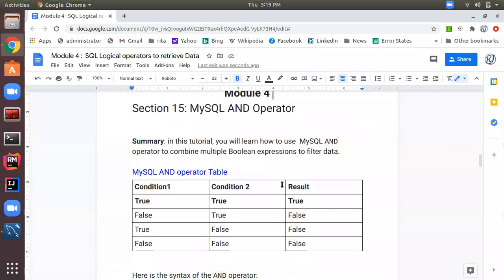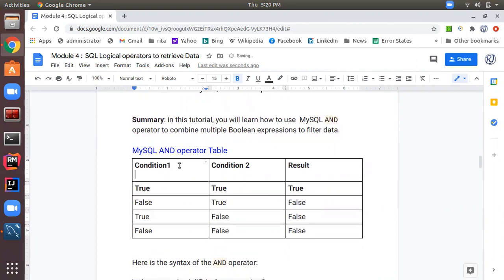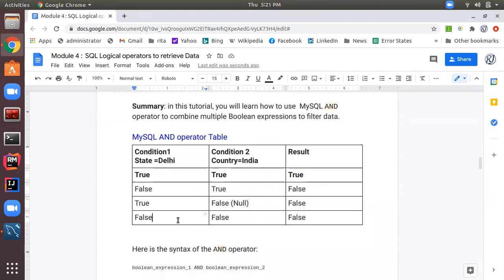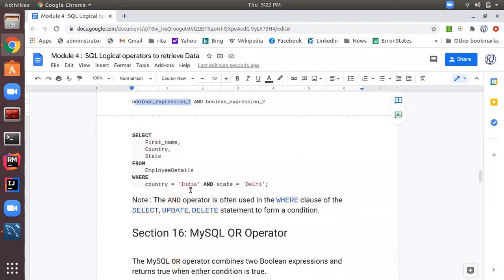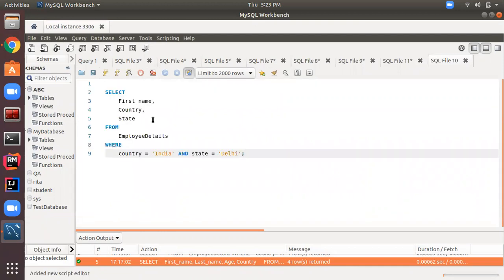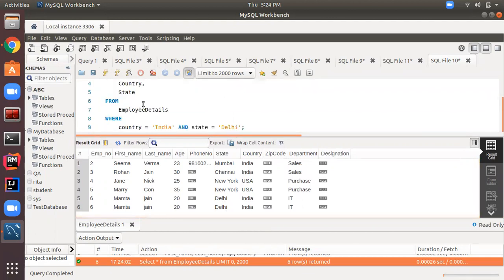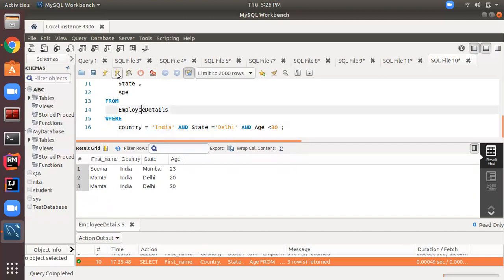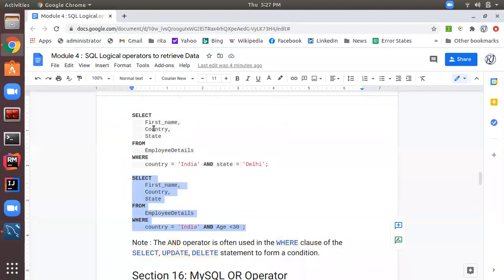Section 15: MySQL- AND Operator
In this tutorial, you will learn how to use  MySQL AND operator to combine multiple Boolean expressions to filter data.
Here is the syntax of the AND operator:
boolean_expression_1 AND boolean_expression_2